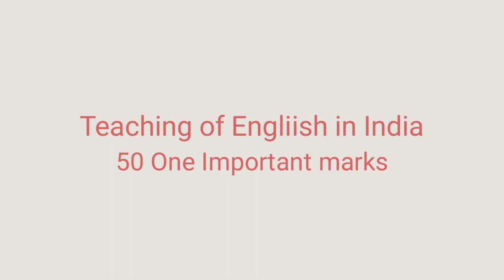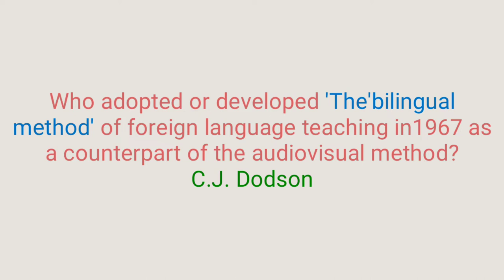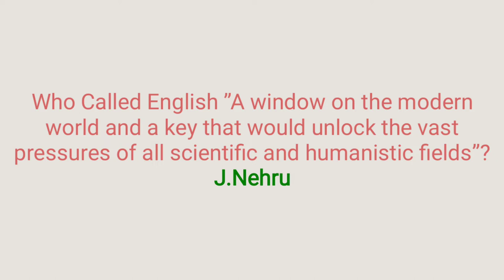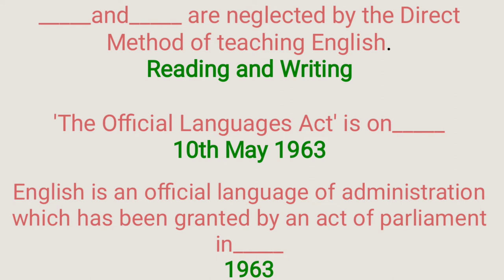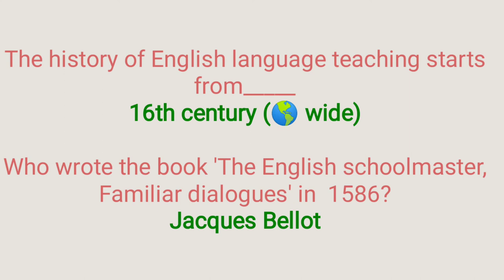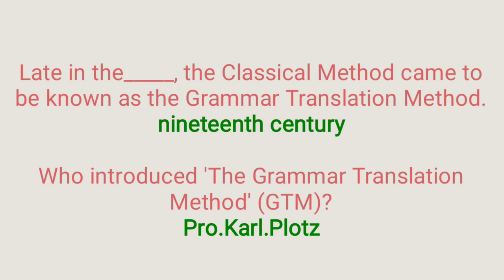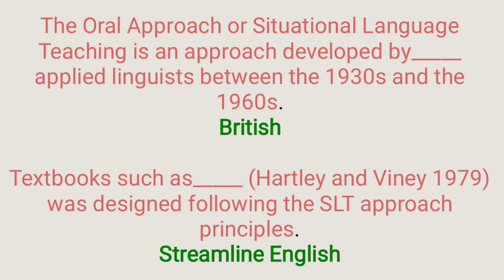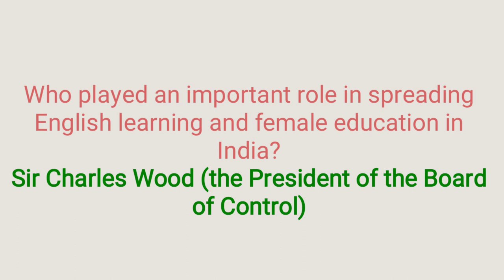Teaching of English in India One Marks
One Marks